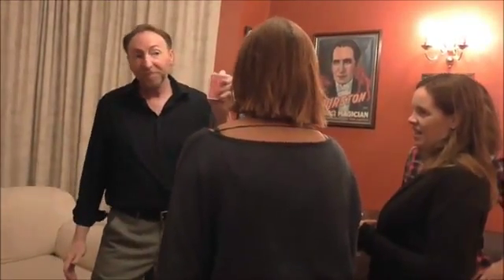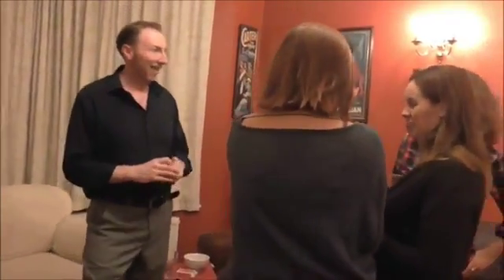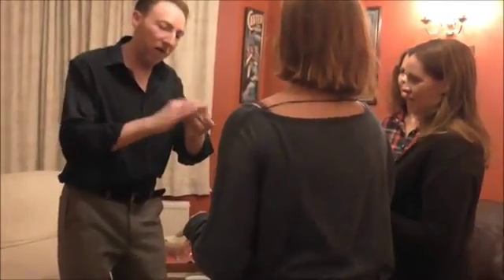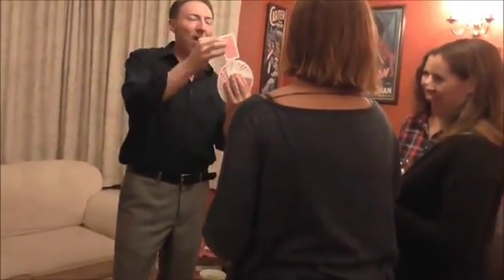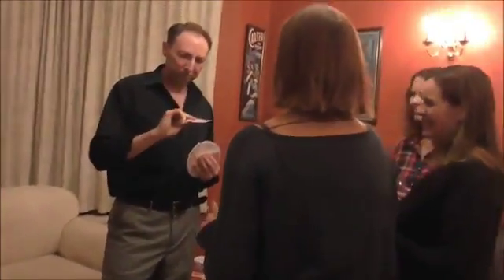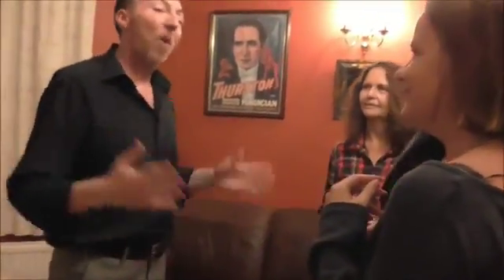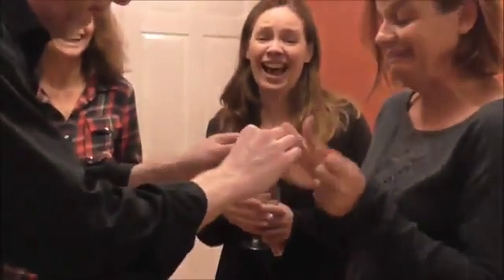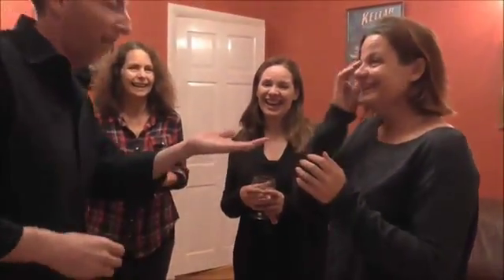Genie in the Bottle by Zane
A Most Charming & Magical Card Trick That's Great Fun to Perform!

Ever wanted a Genie in a bottle to help you out with a card trick that's gone wrong? Of course not, but with this fun routine by Zane the card trick does go wrong and you do call on your friend The Genie in the bottle to help you by correctly producing a miniature of the spectator's chosen card...inside the bottle!

Effect - A card is selected and returned to the deck and the deck shuffled. Looking through the deck the magician announces he will attempt to find the spectator's card. He fails not once but twice! But when things seem to be going miserably wrong the magician remembers his friend the Genie in the bottle, which he calls on for help at times like this. The magician then pulls forth from his pocket (or magically produces) a tiny, clear empty looking glass bottle with a cork in it and explains to the audience it contains a little invisible Genie who will appear and help you with the trick. The bottle is then held next to the spectator's ear, which they continue to hold and the magician says, "if you listen carefully the Genie will name the card." But the spectators don't hear anything "of course" says the magician "you can't hear anything because the cork is still in the bottle!"

Now comes the big surprise! When the spectator is asked to remove the cork, to everyone's surprise and amazement, smoke (Optional) is seen to now fill the once empty bottle and as the cork is removed the Genie disappears from the bottle in a vapour of smoke leaving behind a miniature of the chosen card inside. The Genie has saved the magicians face and produced the chosen card! Even Aladdin would be impressed!!

    Comes Complete With the Perfect Props!
    Easy to Follow Instructions With Photographic Illustrations!
    Great Commercial Routine by Zane Included!
    Extra Idea's Included!
    Optional Genie Smoke Effect Explained (No Chemicals)!
    Optional Idea Using Flash Paper!
    Easily Fits in Your Pocket!
    Magic That Happens in a Spectator's Hands!
    Use any Deck of Cards!
    Easy to do!
    FREE Invisible Genie Included!

No Magician Should Leave Home Without a Genie in a Bottle!!

"This charming routine by Zane really does amaze and delight people. Get your very own Genie in a bottle now!"